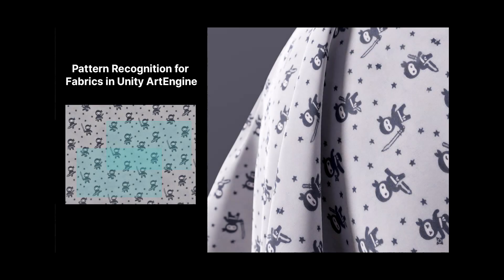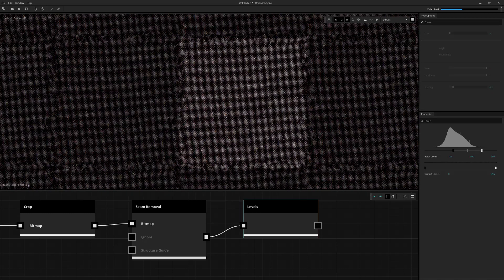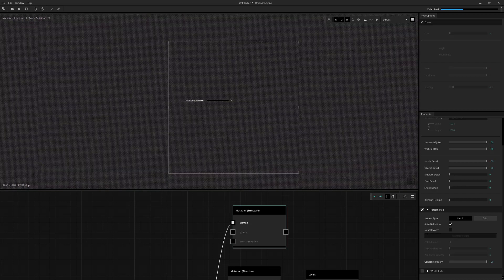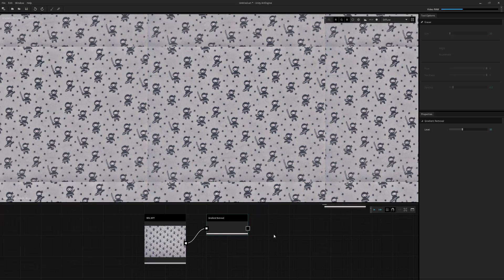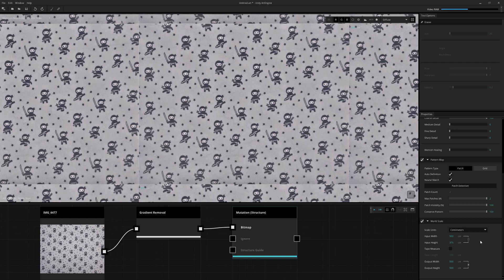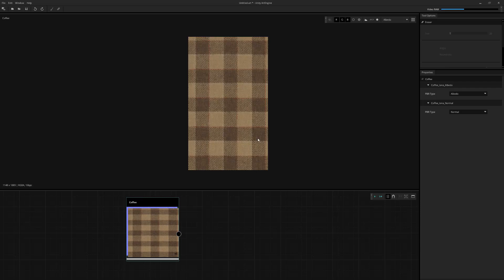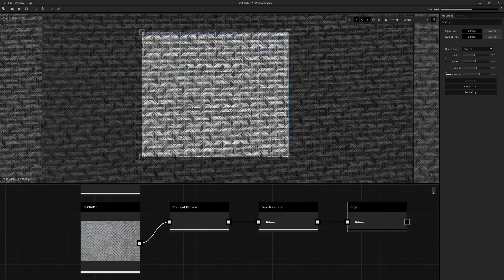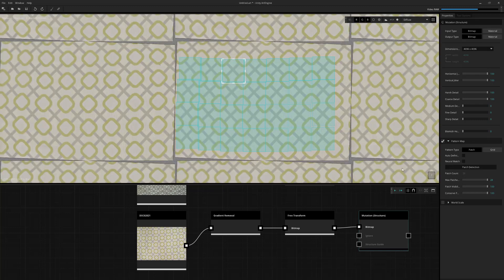Unity ArtEngine Pattern Recognition Tutorial - Fabrics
If you're working with patterned materials like fabrics, you can utilize the Pattern Recognition function inside of ArtEngine to make your materials seamless. I will go over a couple examples of when to use Mutation Structure vs Seam Removal to get a better result.